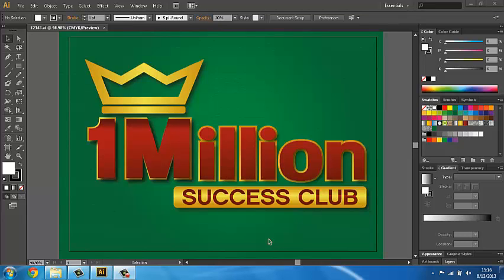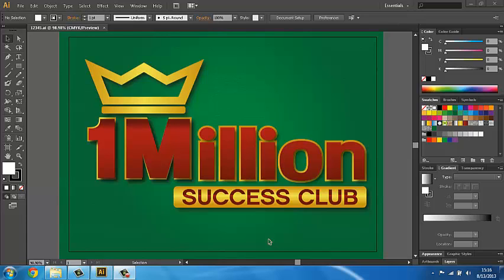Illustrator tutorials | How to earn money with illustrator 1 | Learn illustrator from start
Basic illustrator tutorials.
Earn how to make money with Illustrator from start.
On my channel you can watch all illustrator tutorials for free and learn how to earn money with illustrator.
I must say that my english is not my native language(obviously) and everything i do i do alone with no support and 0 budget!
You will definetly learn something interesting and useful and this is step by step guide how to earn money from nothing.
Ofcourse everything you need is patience and perseverance.

Thanks
Every week i will post some new videos so stay with us.

Company company logo Should Indicate the Company

It is essential that a organization's company logo absolutely shows what the business is all about. Most pictures consist of a icon, along with the business name and sometimes a few other circumstances. Think about what your business symbolizes. If it is developed towards kids or kid's items, the item should entice both kids and parents. If your business is targeted on innovative, perhaps internet-based technological innovation, it is unnecessary to have an icon that looks like it came from the Middle Age groups. Keep in mind also that your company logo will be used on every item of promotion your business does.

Accurate Representation

So what goes into creating outstanding and efficient Company Logos? There are a few main reasons that every company logo should consist of. One that was already described is absolutely such as the business. Another is that the item should be exciting, but not annoying. Keep it simple; people do not want to be confused. A third need is relationships. Your company logo should weblink your organization's idea. Lastly, your company logo should display balance and believe in. This is why it is usually suggested to have an experienced style the item. A of low quality style can provide off the impact that the business does not good care, and will provide as little regarded to the clients as it did in creating an icon.

Many organizations have successfully used the same company logo for many years. This may be that they usually decide on a style that absolutely shows their organization, and continues to be awesome. Think of McDonald's awesome archways or Nike's jump, for example. Using one style regularly can significantly help the organization's relationships.

Graphic Designs

Many consider efficient Company Images as one of the toughest places within style to ideal. Developing an icon is not easy. Many organizations will implement an experienced organization to perform with the promotion person/team to be able to perform up an efficient style. There are a wide range of resources and ideas these groups implement to make the most eye-catching and eye-catching company logo possible.

Types of Logos

There are three main types of Company Logos: font-based pictures, composed usually of, well, fonts and other type-based treatment. Sony designs styles designs, for example, uses a font-based company logo, using just their name with a little perspective on the composing to make it exclusive. The second kind is "illustrative logos", where a organization will use an picture to demonstrate what it does. Think of a law office using a gavel, a artwork organization using a paintbrush, or a choice using a information. The biggest kind is the "abstract noticeable symbol" company logo. These are some of the most identifiable. Think of The the apple company organization company, Nike, AT&T, Bmw, or even something like Facebook or myspace or fb or fb. Customers see the icon and instantly know the business.